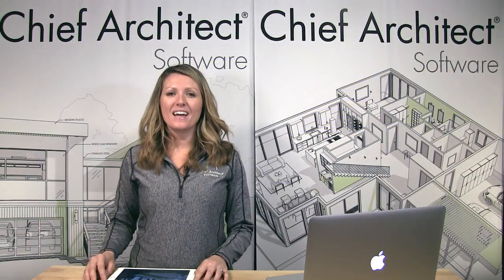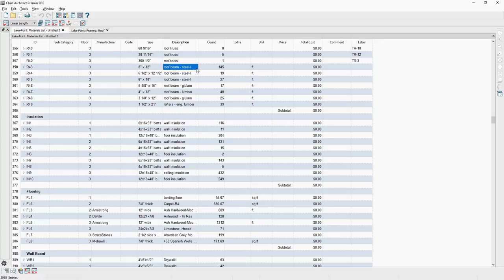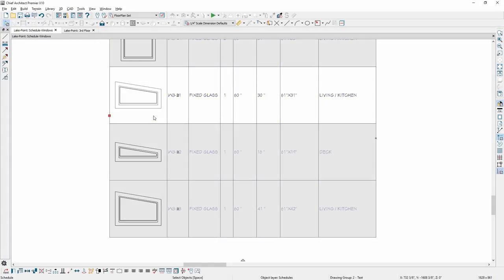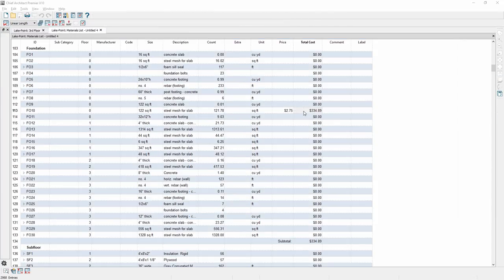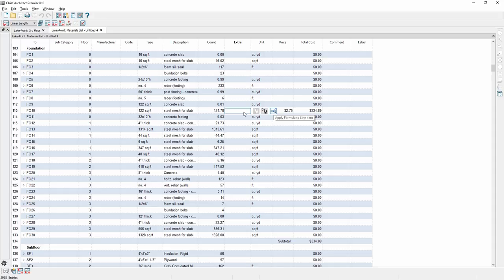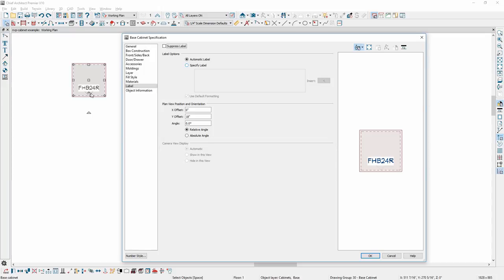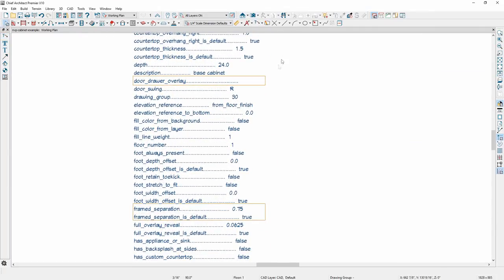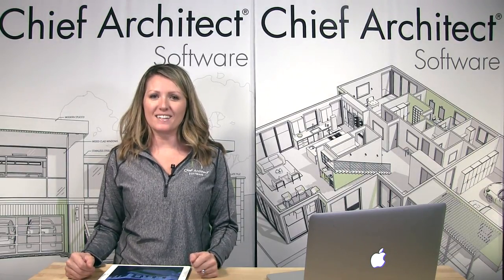Chief Architect X10 New Features - Schedules and Materials Lists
In this video, we explore the new Schedule and Materials List features.

-Find & Edit Objects
-Find Objects in the Plan from the Materials List
-Create custom formulas